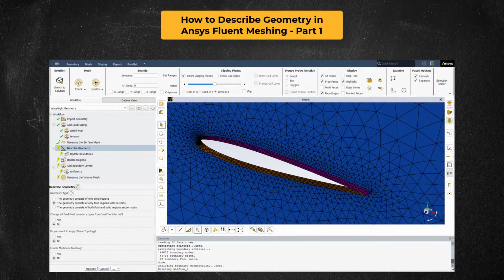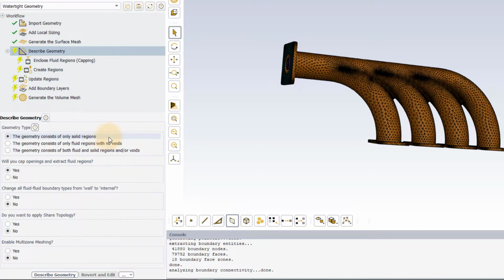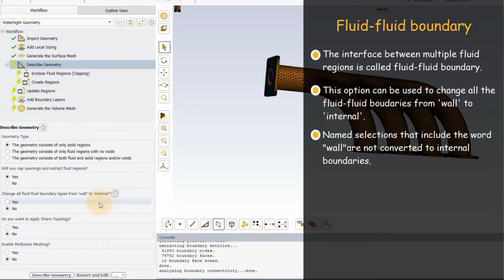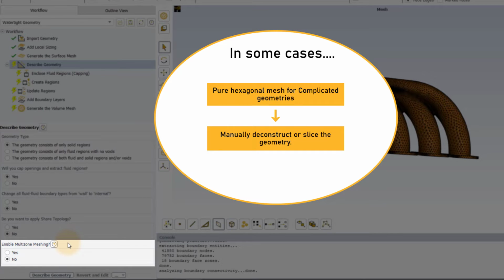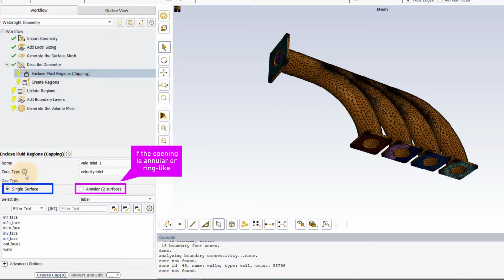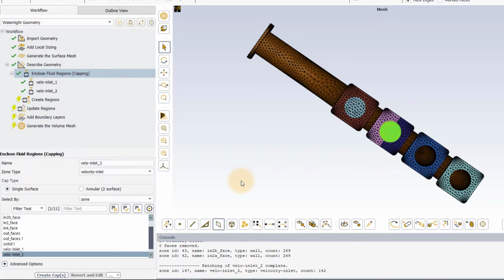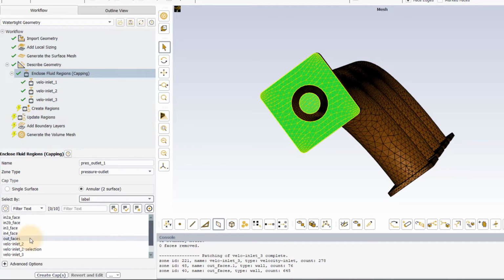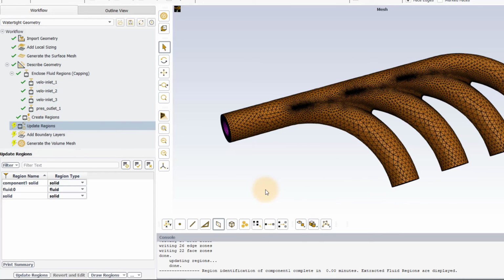How to Describe Geometry in Ansys Fluent Meshing — Lesson 4, Part 1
In this video lesson, we will learn about the working details of various inputs required in the Describe Geometry task of the Ansys Fluent Meshing Watertight Geometry workflow. We will also learn how to create capping surfaces for fluid region extraction.
For more details about the contents of this video, visit the lesson